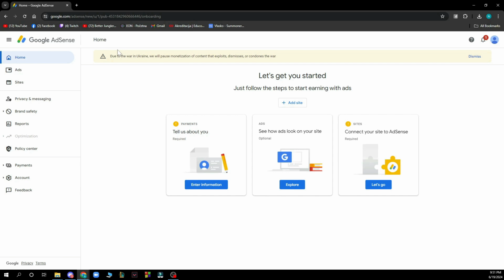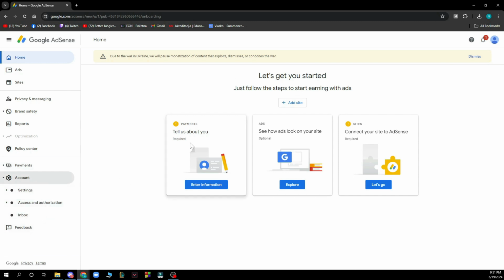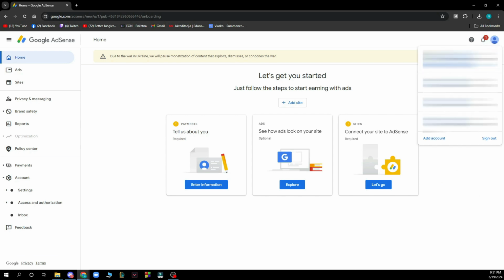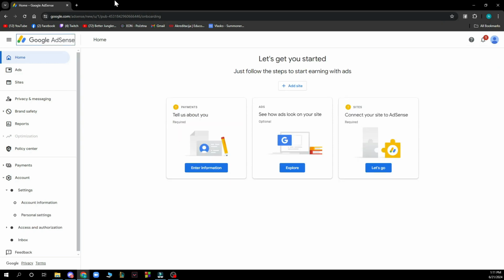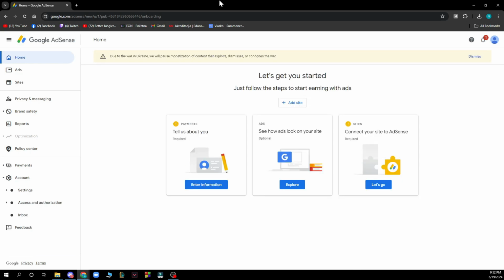How To Connect Google AdSense To Wordpress (Quick Tutorial)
In this video I will show you How To Connect Google AdSense To Wordpress. It would be good if you watch the video until the end so that you don't miss important steps.